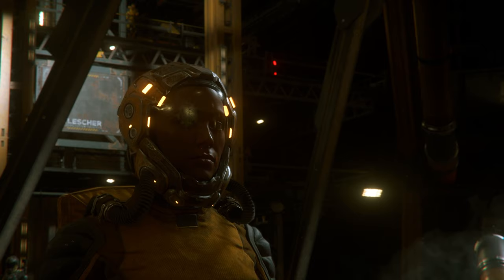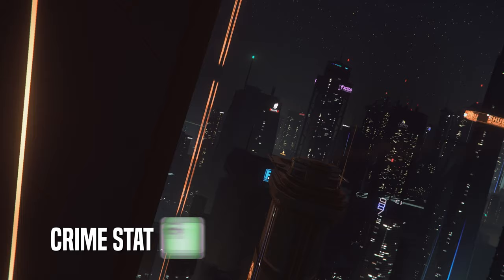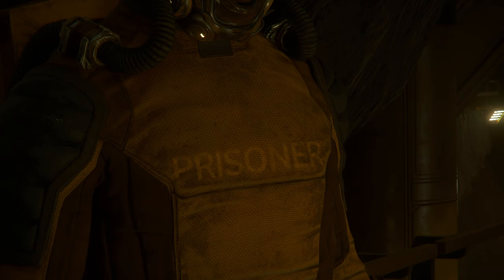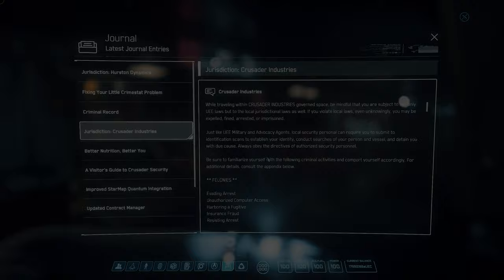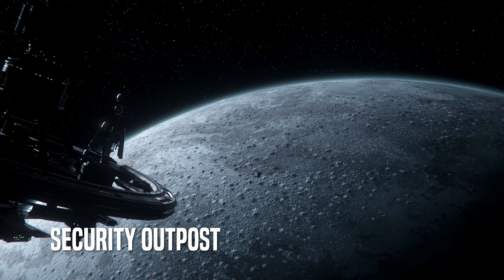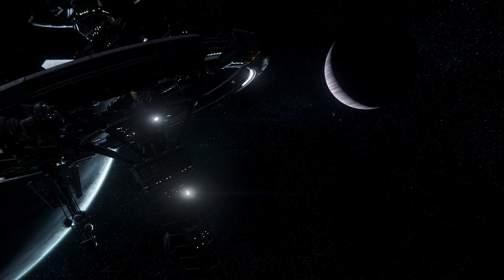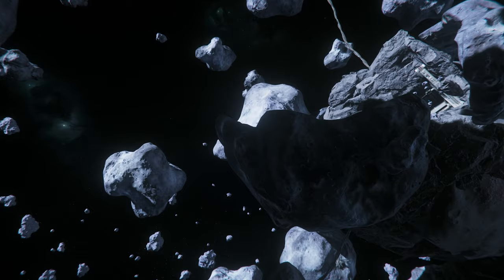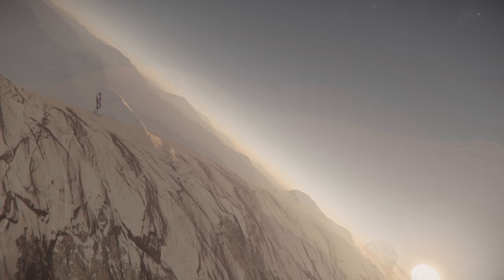The Ultimate Beginner's Guide To Prison & Crime In Star Citizen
Check this guide for Prison and Crime in Star Citizen to learn how crime and prison works! Also get introduced to how to take steps in removing your crimestat if you're a criminal.

I think CIG's game philosophy for Star Citizen is well grounded and their vision grand, so what better way to show you than by going over the basics of the Law System in Star Citizen. So how does it work?

DESCRIPTION

0:00 - Intro
0:29 - Overview/Game Design
0:55 - Crime Stat
2:36 - Comm Arrays
4:38 - Security Outposts
5:34 - Prison

Liefx - Script, VO, Filming/Cameras

TheNuzzinator - Editing

DoyleTwoDelta - Additional filming, VA

D_ROK - Additional filming